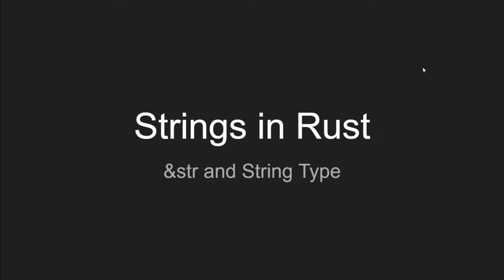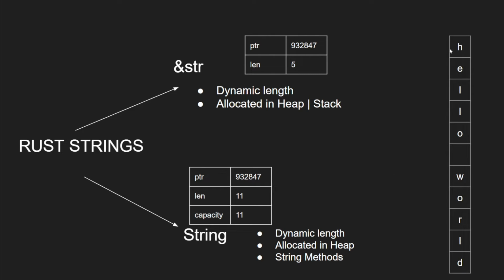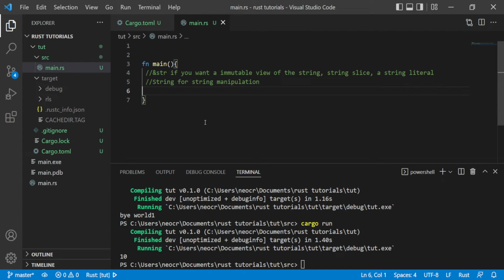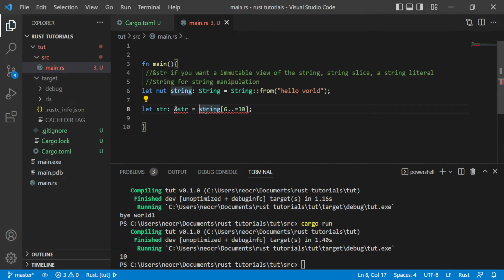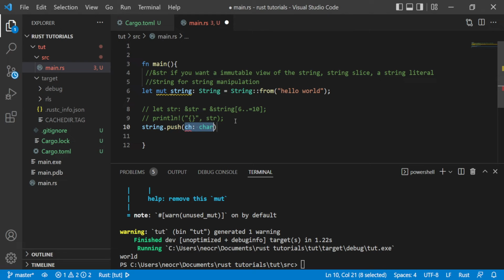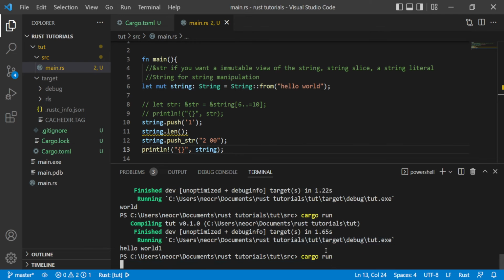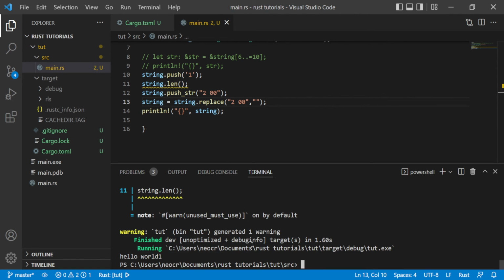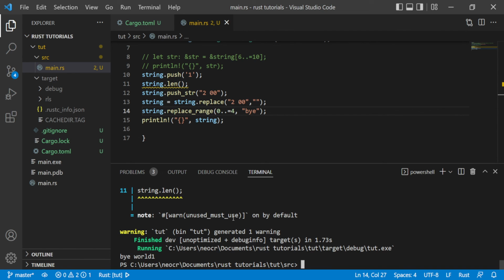Strings in Rust